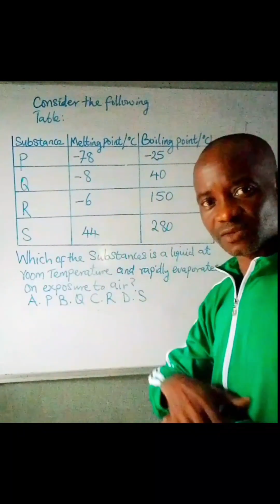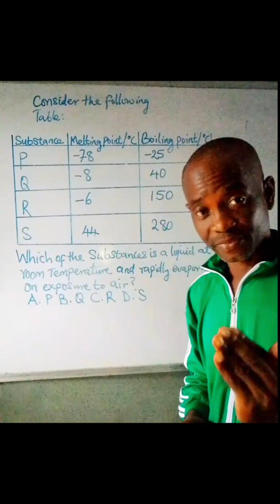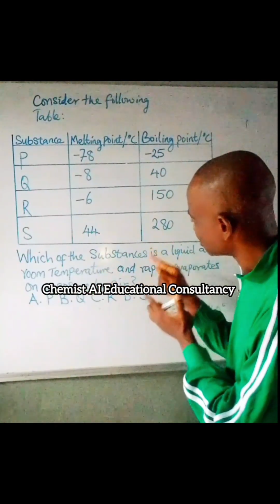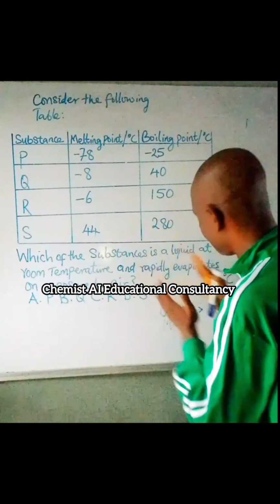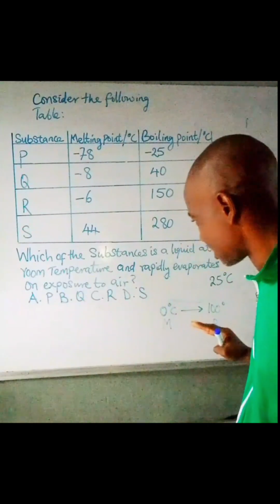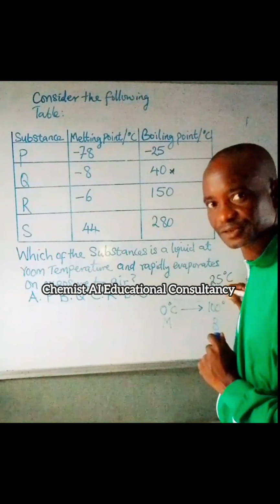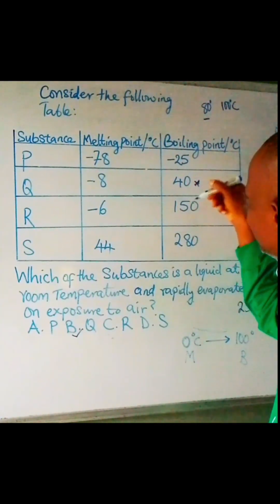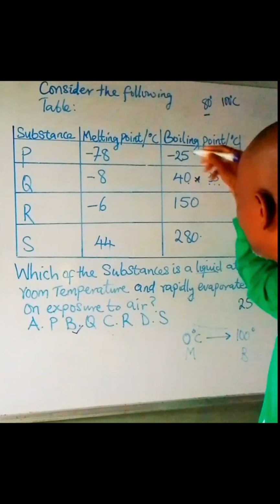CORRECTING THE EXAMINER ON 2022 WAEC CHEMISTRY OBJ, NO. 44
🔥 WAEC CHEMISTRY CONTROVERSY: Did the Examiner Pick the Wrong Answer? 🔥

In this video, I critically analyze a WAEC Chemistry past question on melting point, boiling point, volatility, and evaporation.

The official answer reportedly points to Option A (P), but after applying the fundamental principles of physical chemistry, I demonstrate why Option B (Q) is scientifically correct.

📌 Question: Which substance is a liquid at room temperature (25°C) and rapidly evaporates on exposure to air?

Many candidates accepted the examiner's answer without questioning it. But science is not about authority; it is about evidence, logic, and verifiable facts.

In this lesson, you will learn:

✅ How to determine the physical state of a substance from its melting and boiling points

✅ The scientific meaning of volatility

✅ Why boiling point influences the rate of evaporation

✅ How to identify examiner errors when they occur

✅ The importance of critical thinking in Chemistry examinations

As chemistry students and teachers, we must remember that facts do not change because of who states them. Scientific truth remains scientific truth.

"If the facts contradict the answer key, follow the facts."

Watch till the end as I carefully prove why Option B deserves serious consideration and why every Chemistry student should understand the reasoning behind answers instead of memorizing them.

👇 Share your opinion in the comments: Do you agree with the examiner's answer, or do you think Option B is the scientifically correct answer?

Chemist AI Educational Consultancy (Chemistry Made Easy).